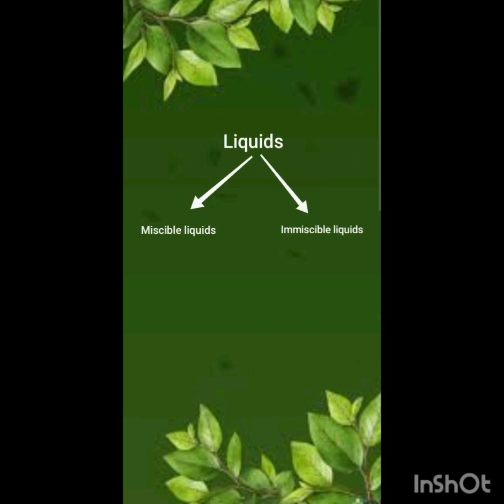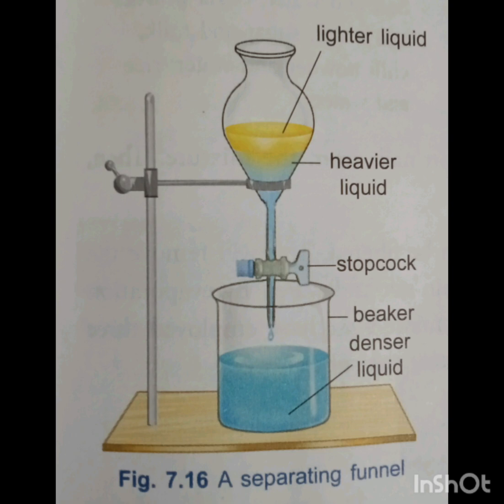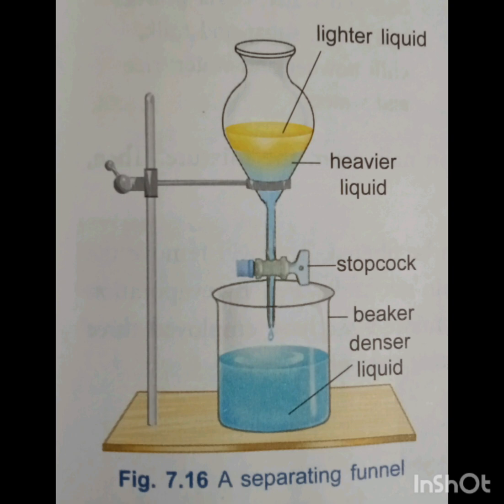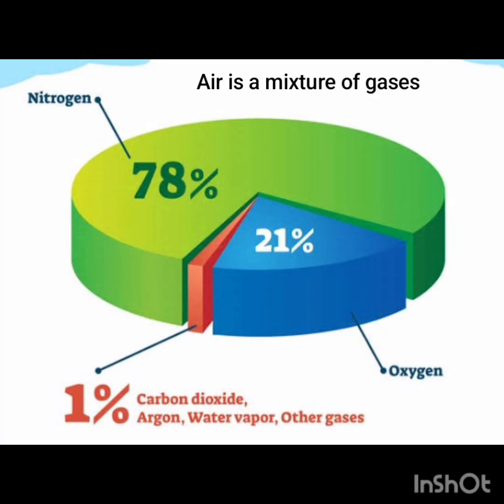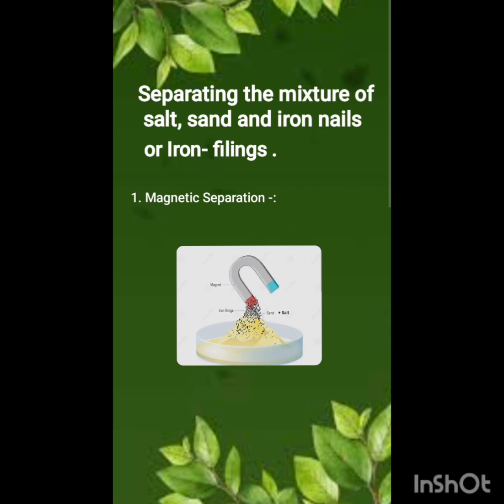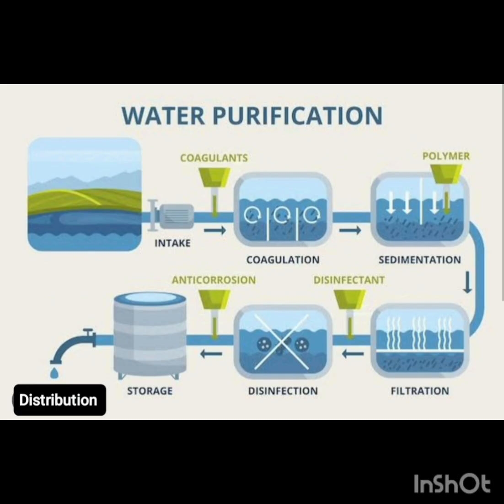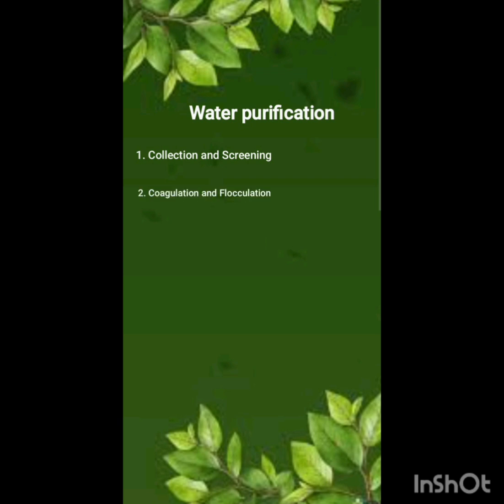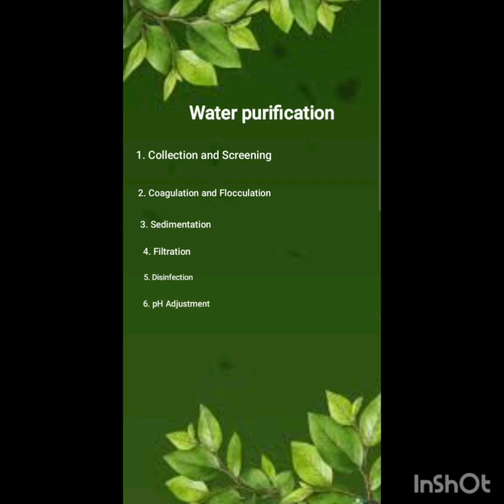Ch-7 Separation of Substances Class -6 # Part -3 Methods of Separation (Liquid - Liquid Mixtures)